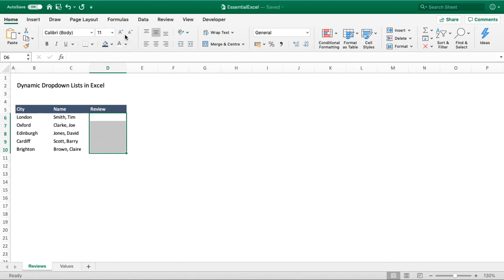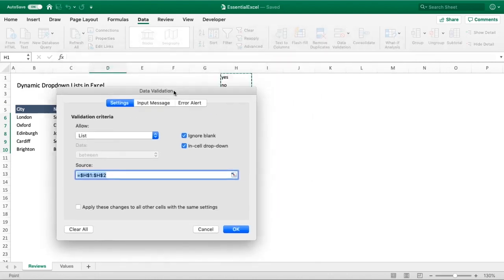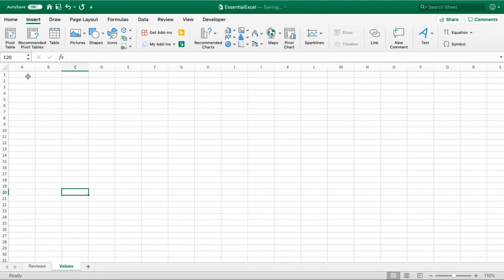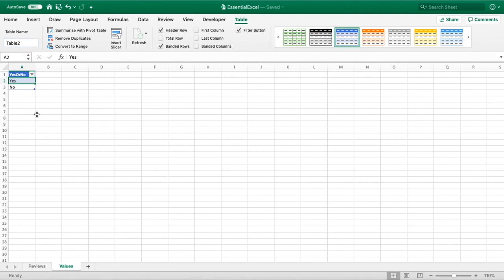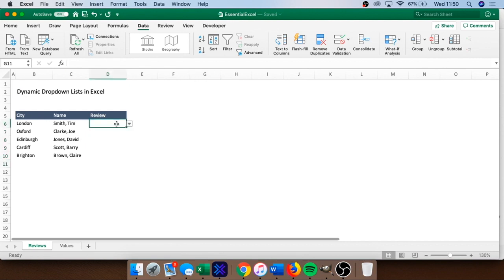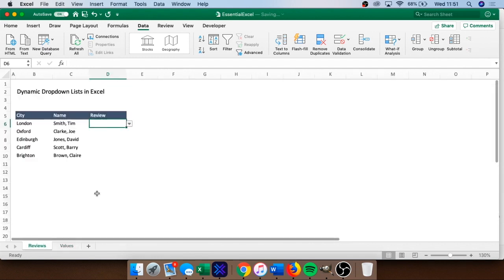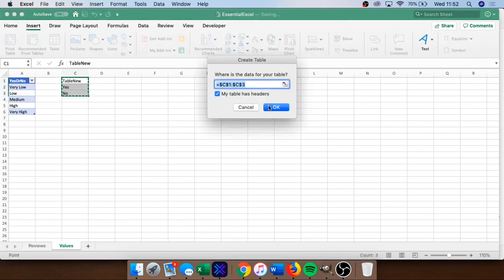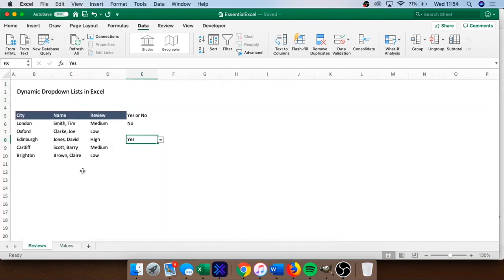Dynamic range for your drop downs in Excel 😲